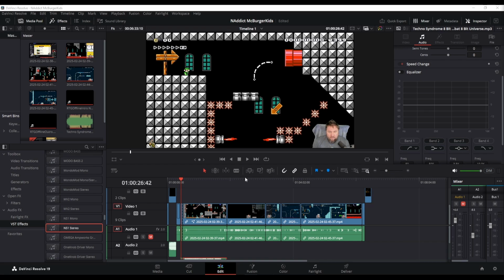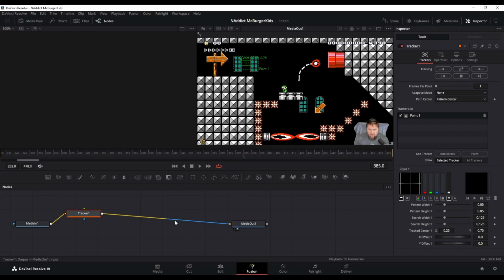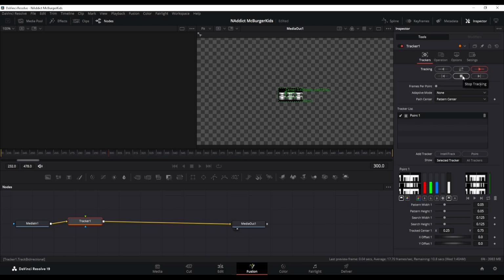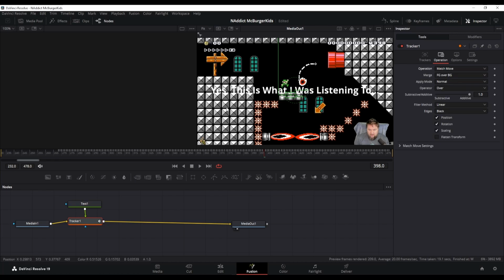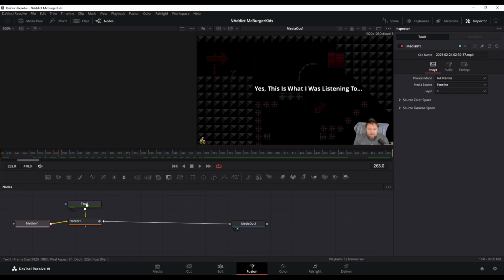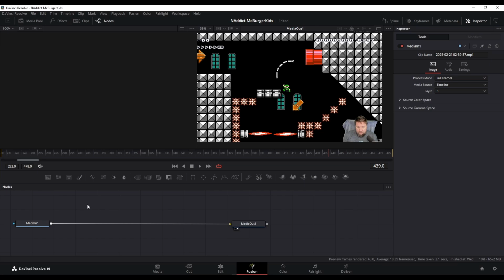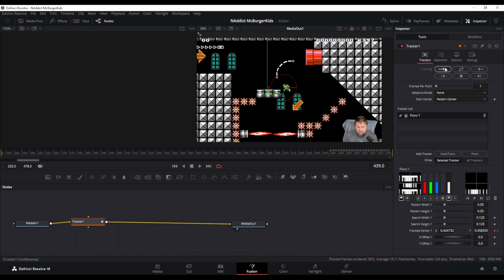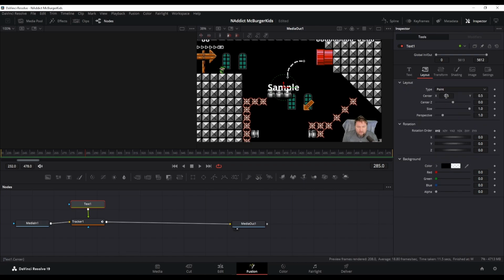Text Tracking In DaVinci Resolve 19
Hey Everyone! Today I'm showing you how to do some simple text tracking using DaVinci Resolve 19. I had someone ask me how I did it in a previous video so I decided I would make a tutorial. Take it and have fun!